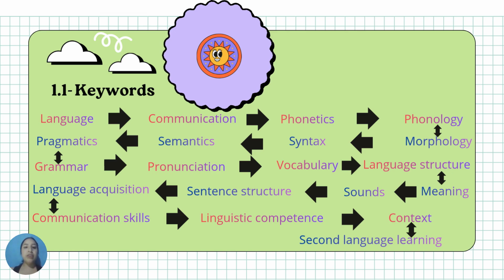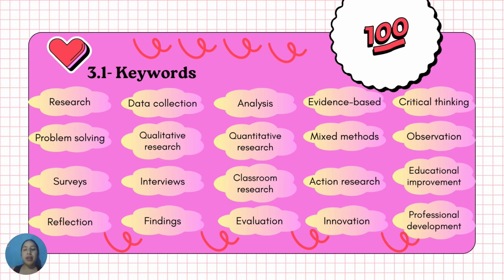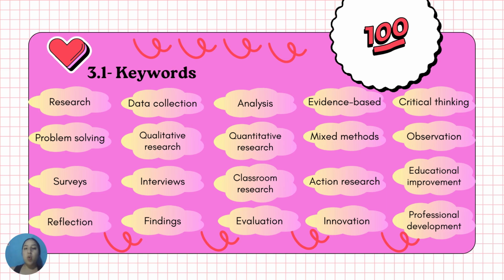15 de mayo de 2026